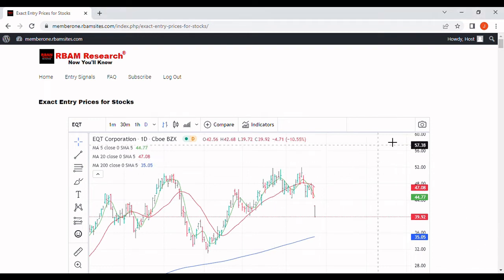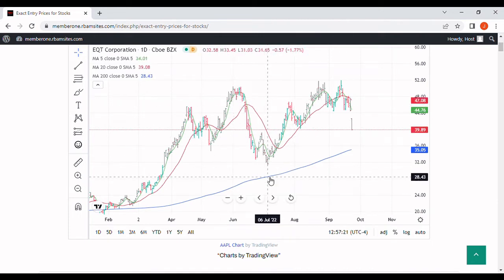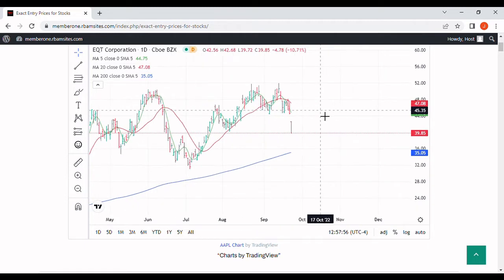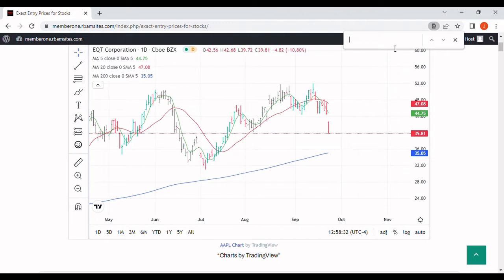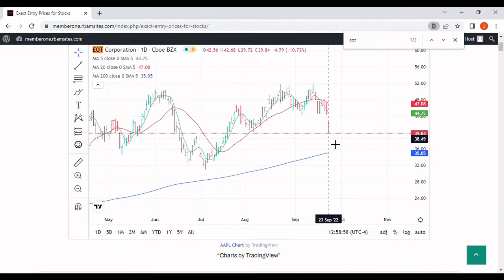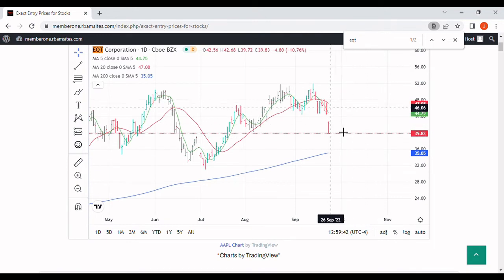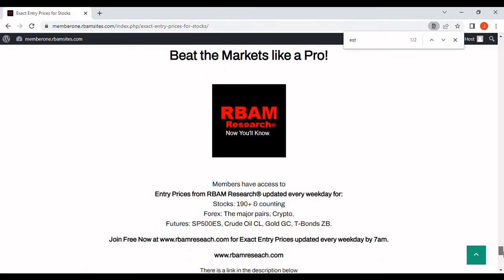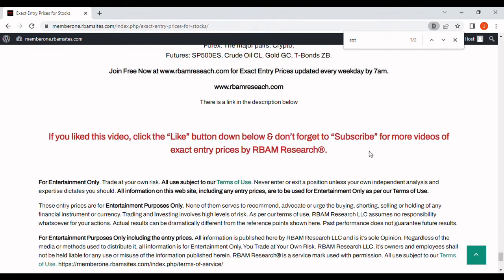EQT Stock Today [with exact entry prices].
This video discusses EQT Stock Today. Analysis with exact entry prices.

A EQT Stock Today table on our website with exact entry prices is updated every weekday by 7am at RBAM Research®.

This video relates to: eqt stock today, eqt stock analysis, eqt stock prediction, eqt stock tomorrow, eqt stock price prediction, eqt stock update, eqt stock forecast, eqt stock predictions, eqt stock prediction for tomorrow, eqt stock live, eqt stock price, eqt stock, top stocks to buy now, stocks to buy now, stock, stocks to buy, stocks, stock, bear market, growth stocks, best stocks to buy now, trade ideas, stock screener, stock scanner